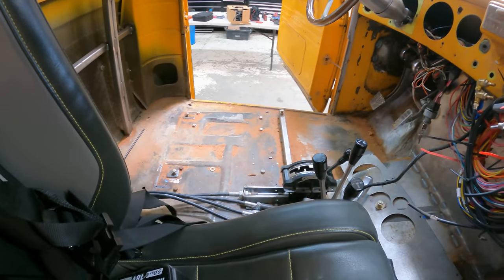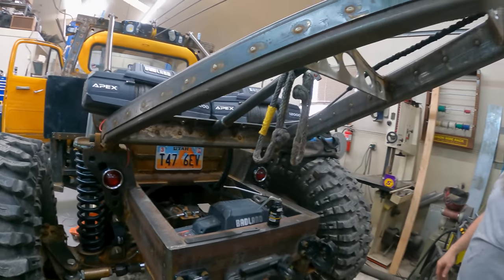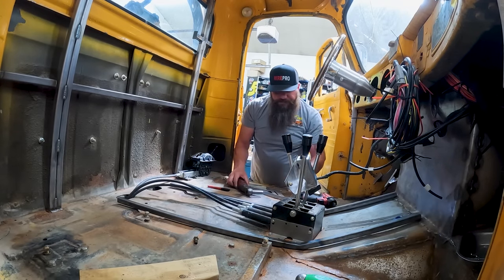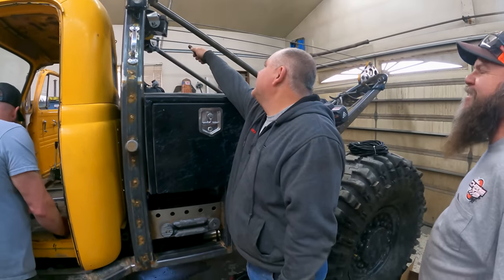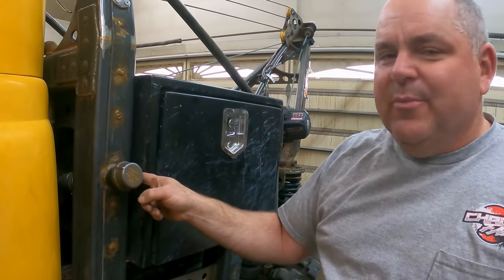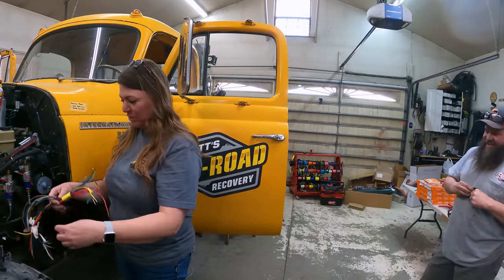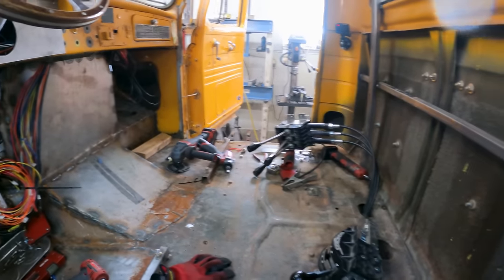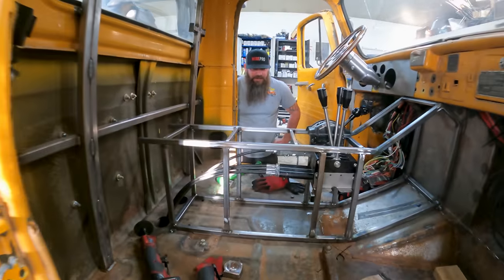World's Largest Off Road Wrecker Gets A Console?!?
Wiring continuers on @MattsOffRoadRecovery's wrecker, as we fabricate a console for gauges, switches and shifters.

What to know more are us?? Check out this video..
-A Q&A with Chad's Fab...

Chad's Fab
American Fork, Utah 84003